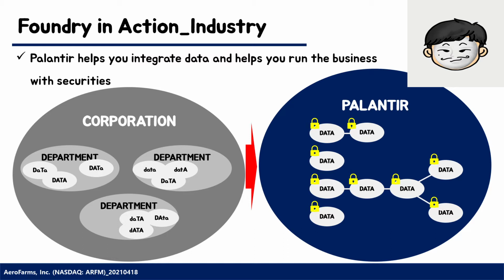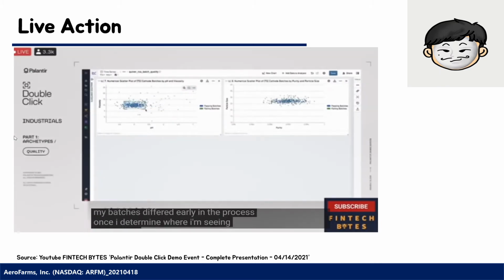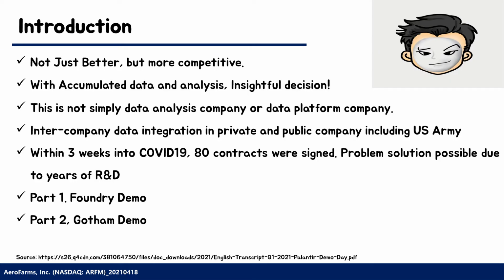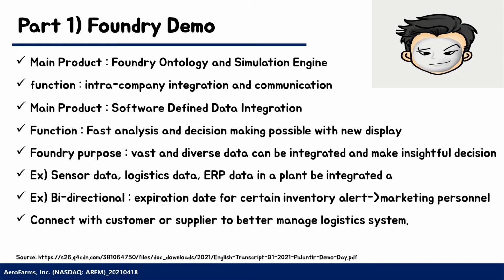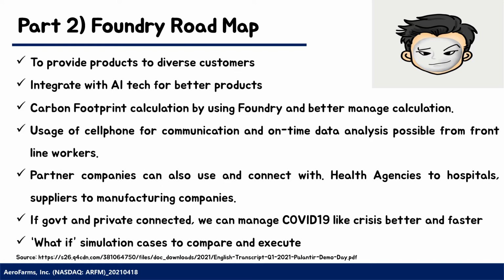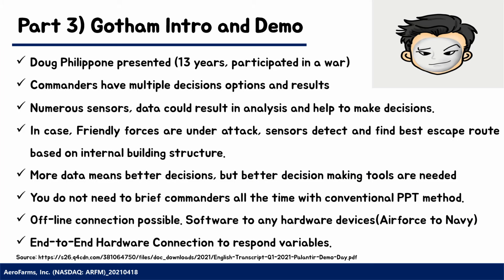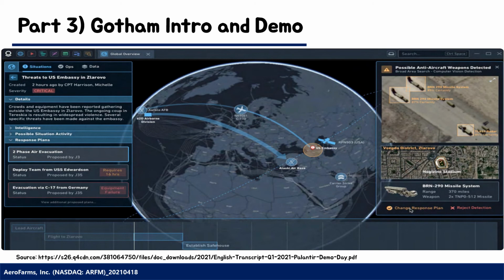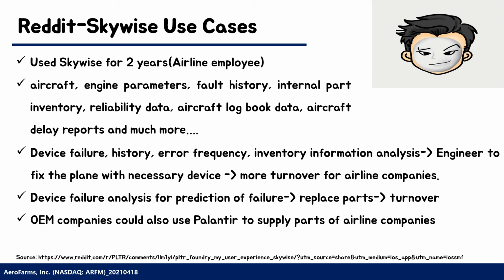[InduShare] Palantir's Demo Day and Double Click Demo Summary(everything you need to know)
Palantir's complicated but useful products were hard to understand. With this demo, we can get better sense of Gotham, Foundry and Apollo.